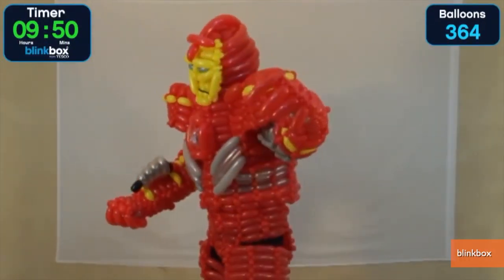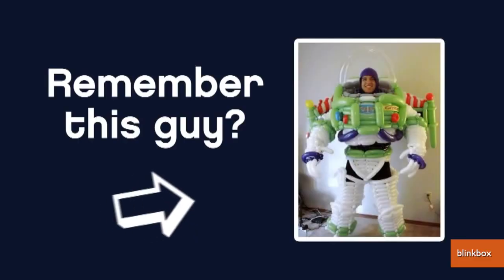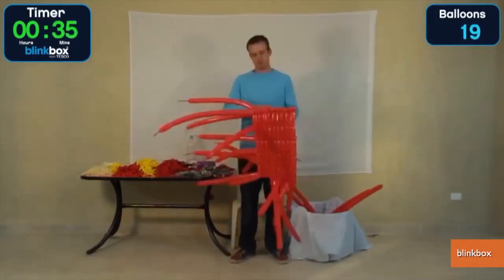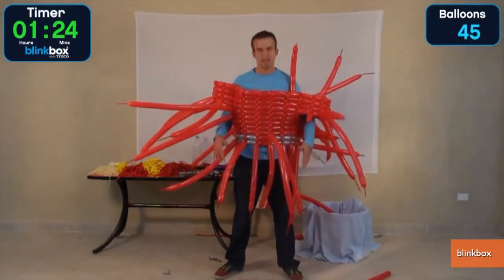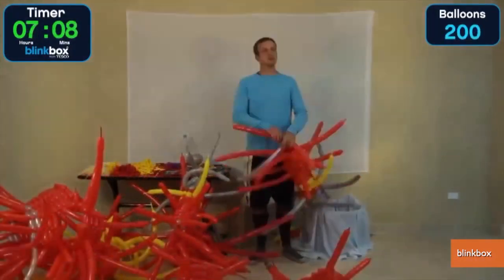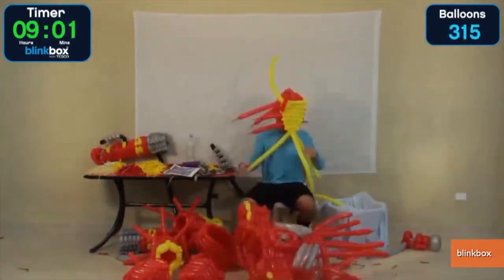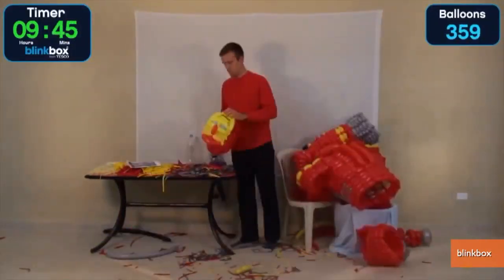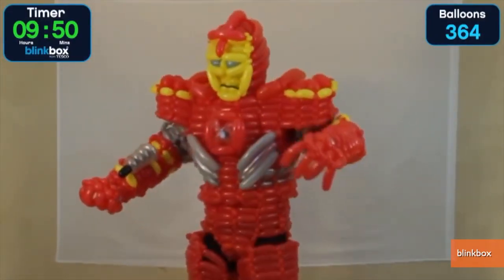Man Creates Iron Man Costume Out of Hundreds of Balloons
To help promote the digital release of 'Iron Man 3,' video-on-demand provider Blinkbox recruited balloon artist Jeff Wright to create an Iron Man costume entirely out of balloons in less than 10 hours and with fewer than 500 balloons.  Jen Markham explains.